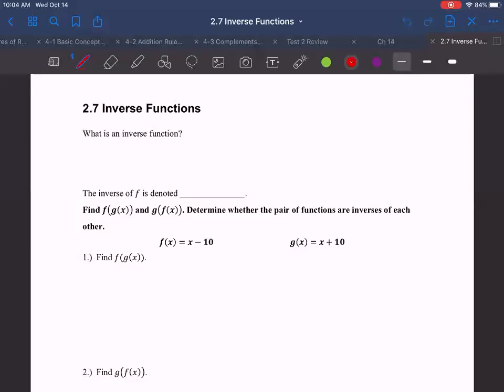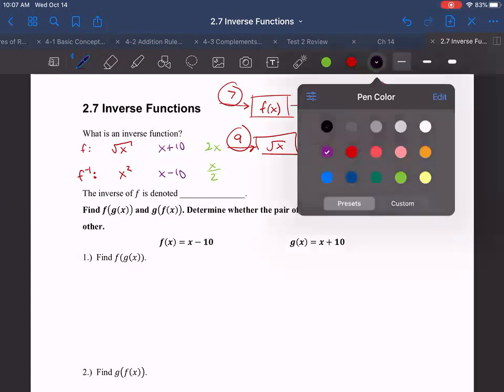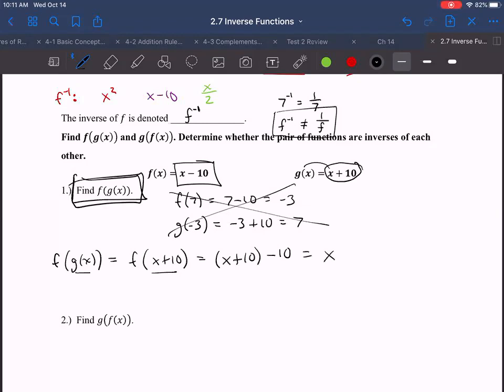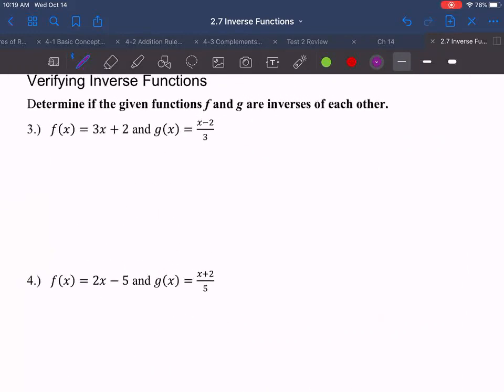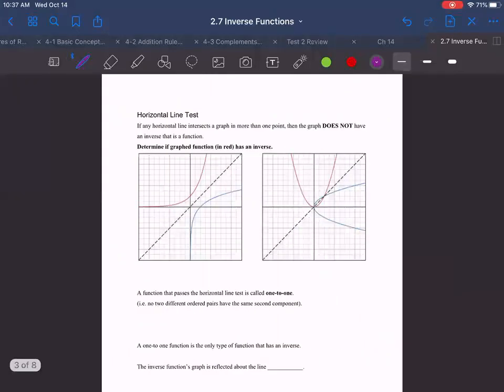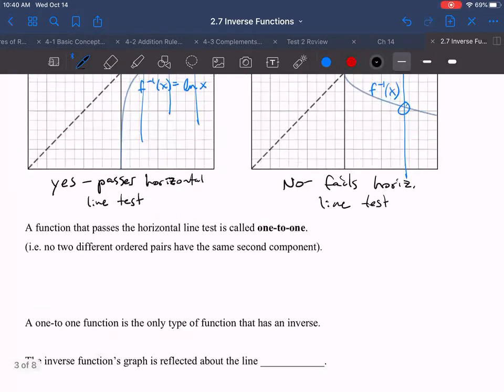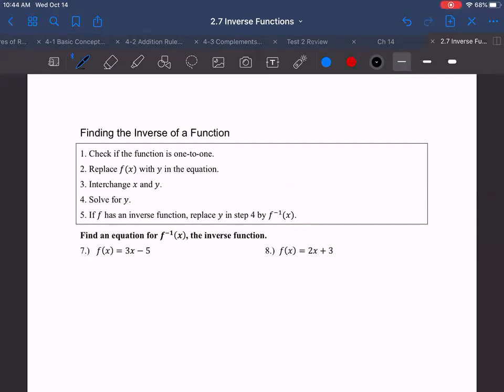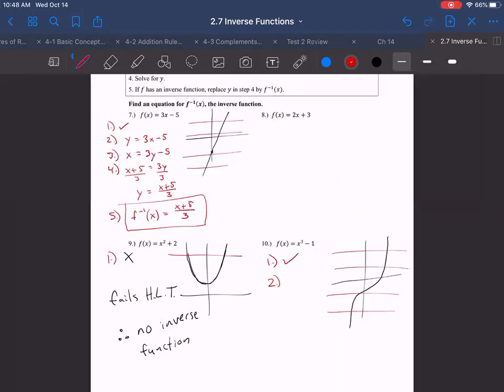ColAlg Lecture 2.7